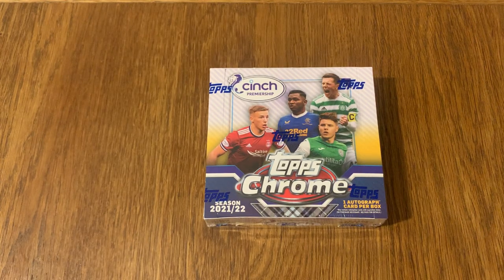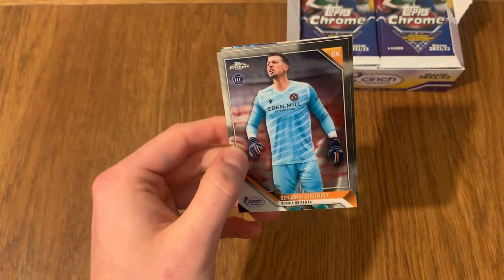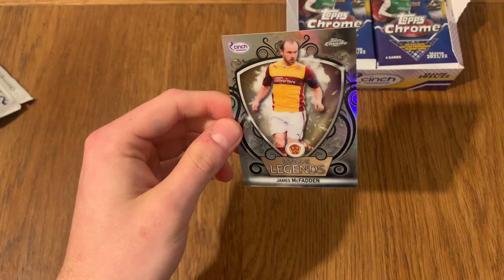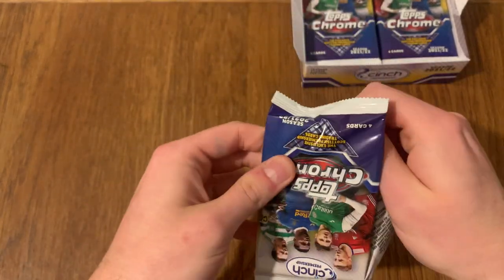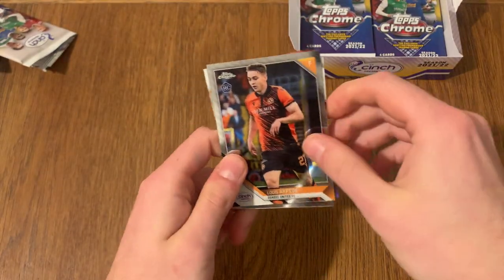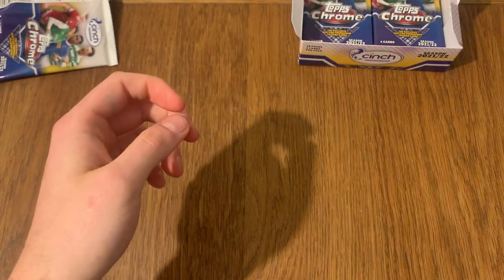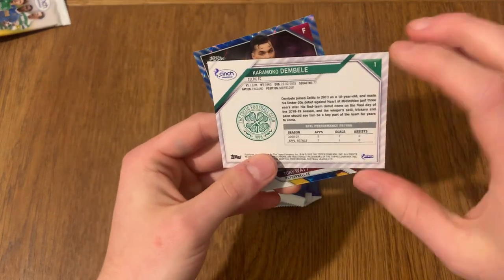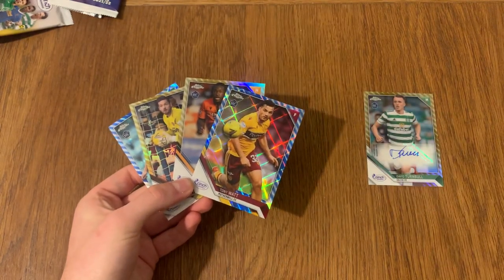SPFL Topps Chrome Box Opening - Numbered Rookie Auto Pull! Scottish 2021/22